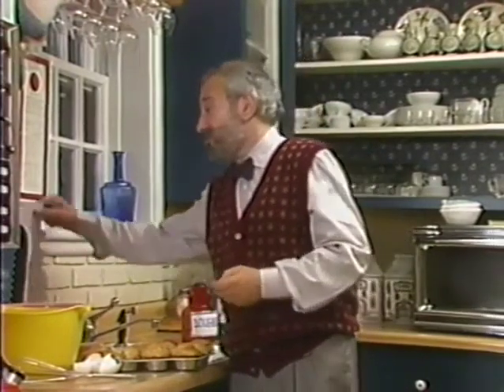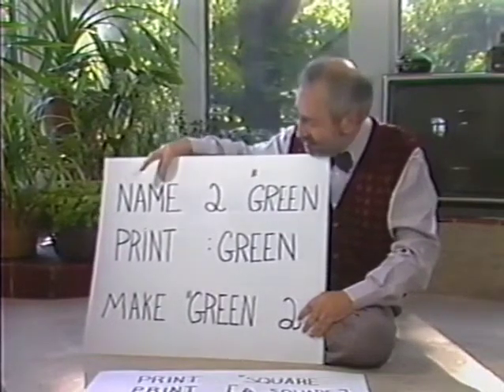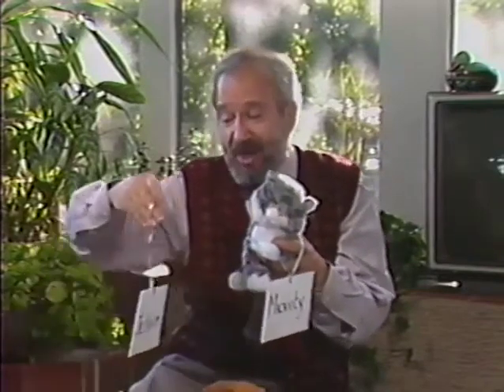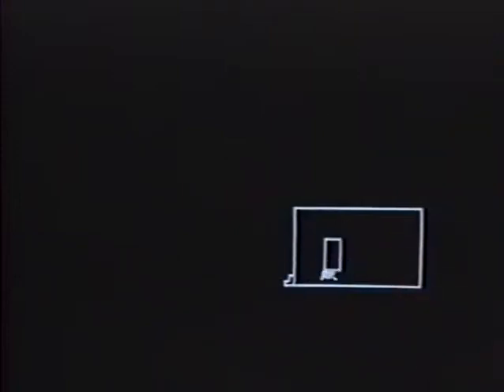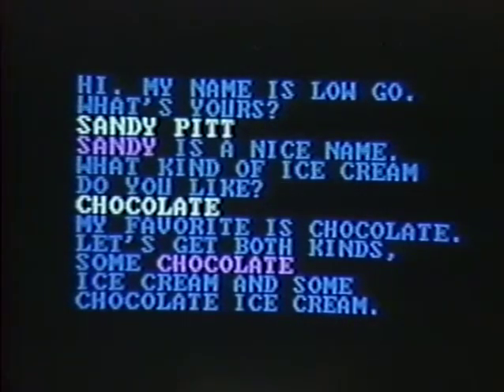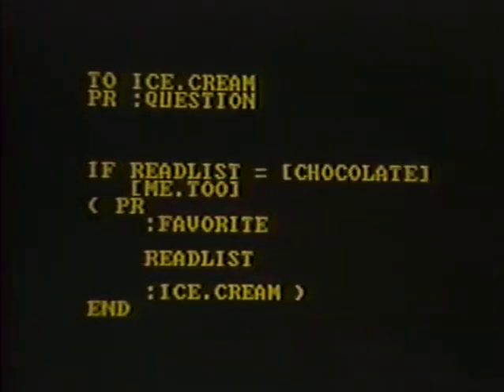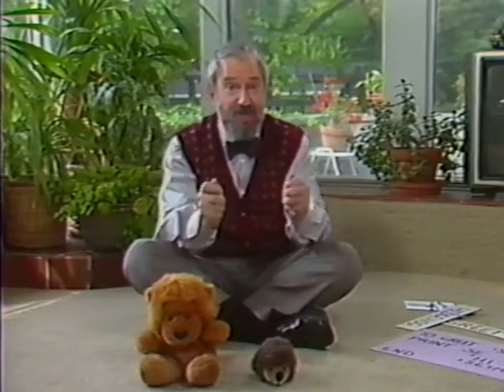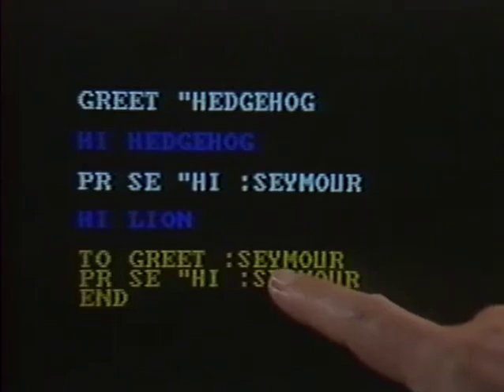Seymour Papert: On Logo (Hurdles - Tape 02)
Seymour Papert focuses on understanding names and variables within the Logo programming language. Papert explains the function of symbols like quotes and dots [01:22] and emphasizes the fundamental importance of naming in both Logo and general thinking [08:40]. The module demonstrates using naming as a geometric drawing technique [14:12], explores the process of debugging and program evolution [17:35], and introduces the concept of "names on loan" to explain how Logo handles inputs to procedures [25:32].